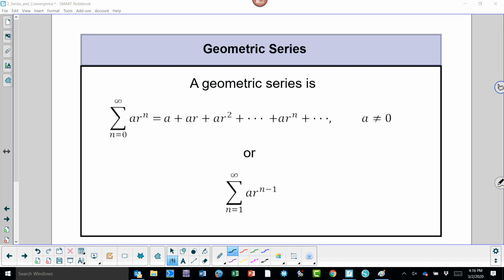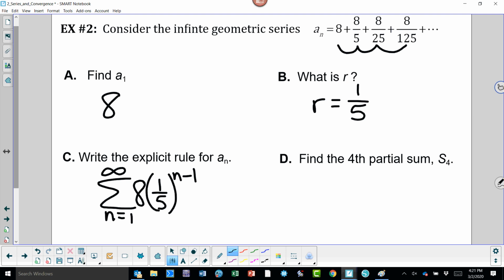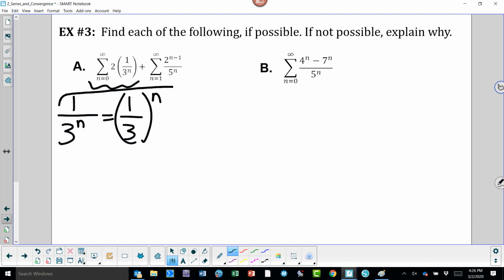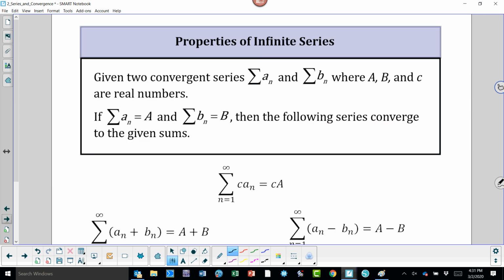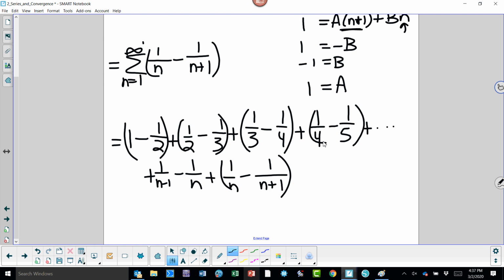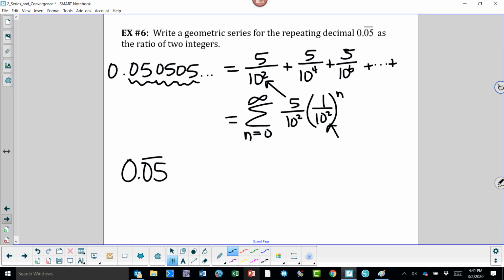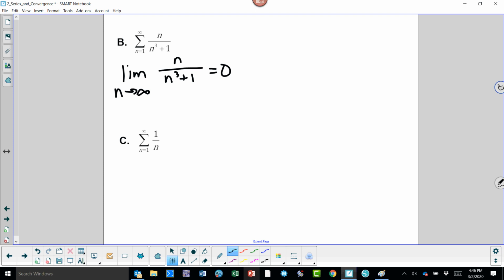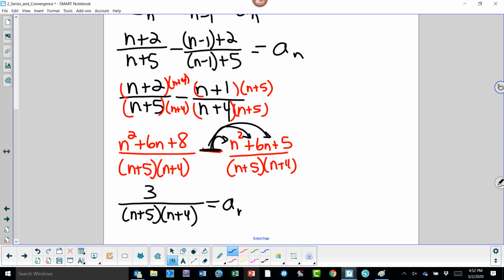10 1 Part 2 Series and Convergence